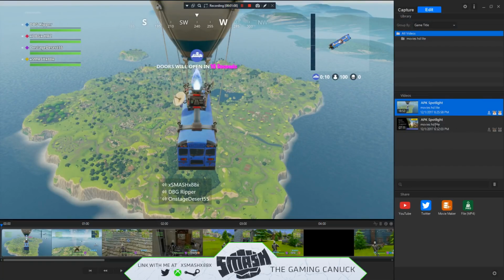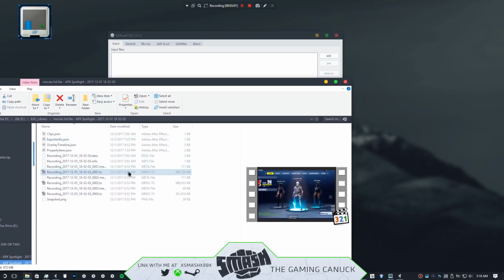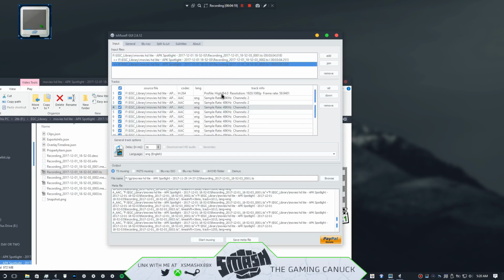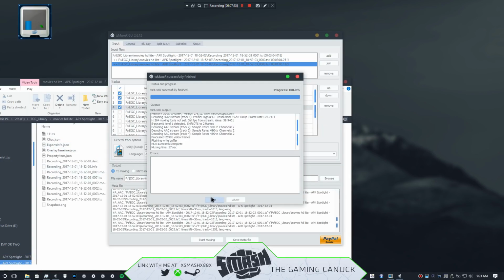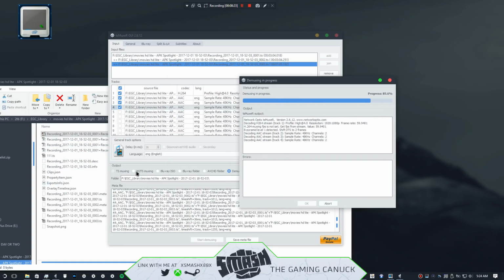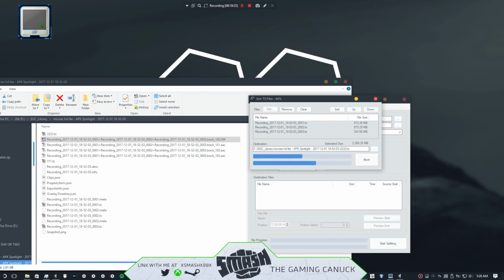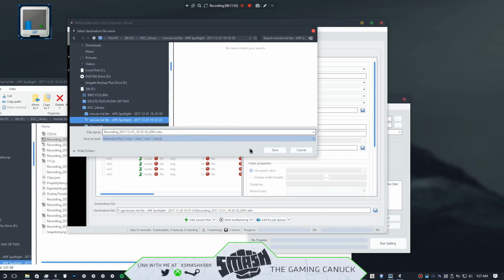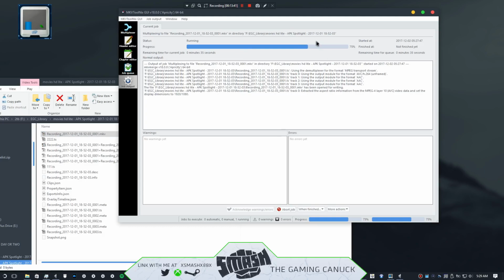Faster Elgato File Export - Elgato Fast File Export - Join TS Files - Make One Ts File From Many